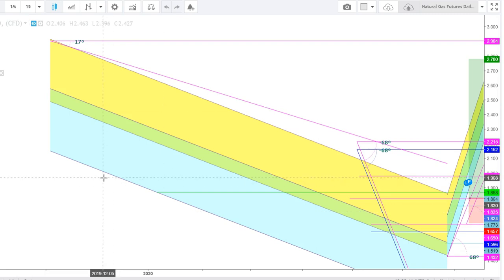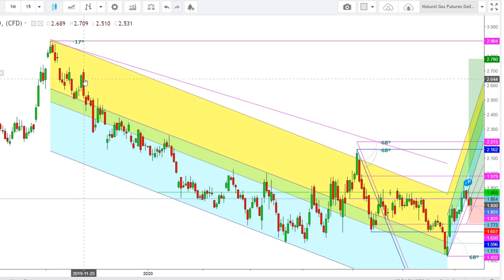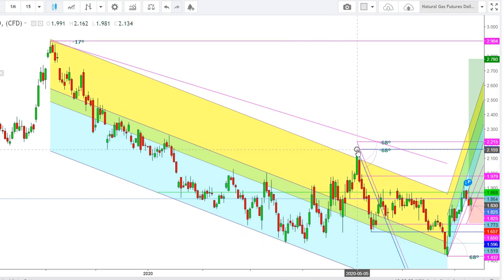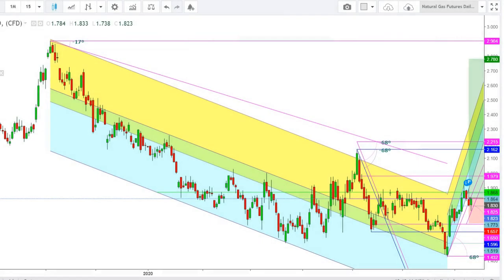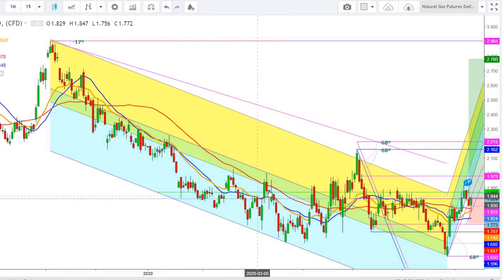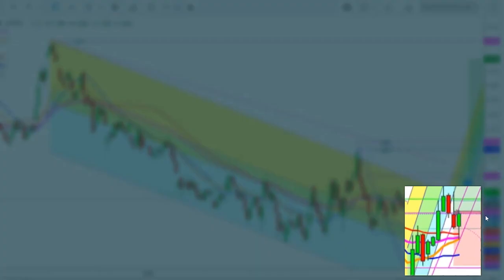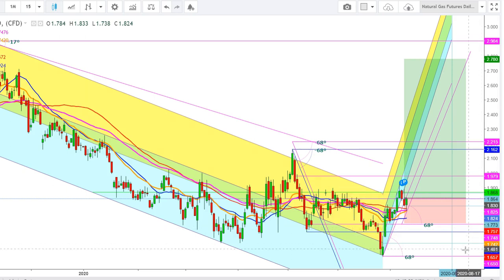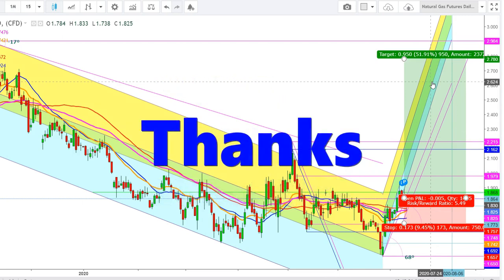Natural Gas Futures - Outlook From July 10th to August 14th, 2020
This video explains the in-depth analysis of the Natural Gas Futures, in order to predict the expected trading zones from July 10th - August 14th, 2020.

1. This content is for information and educational purposes only and should not be considered as investment advice or an investment recommendation. Past performance is not an indication of future results. All trading carries risk. Only risk capital be involved which you are prepared to lose.

2. Remember, YOU push the buy button and the sell button. Investors are always reminded that before making any investment, you should do your own proper due diligence on any name directly or indirectly mentioned in this video. Investors should also consider seeking advice from an investment and/or tax professional before making any investment decisions. Any material in this analysis should be considered general information, and not relied on as a formal investment recommendation.